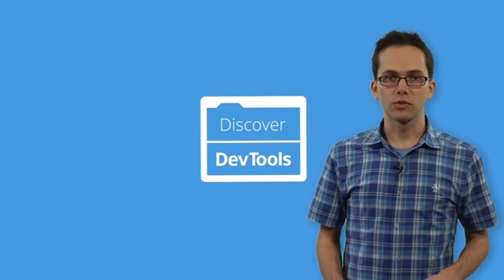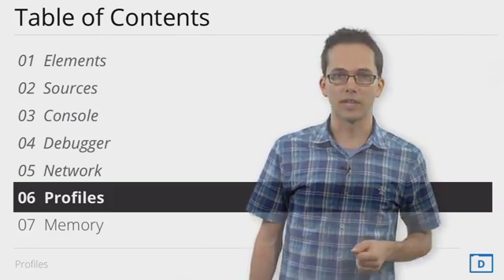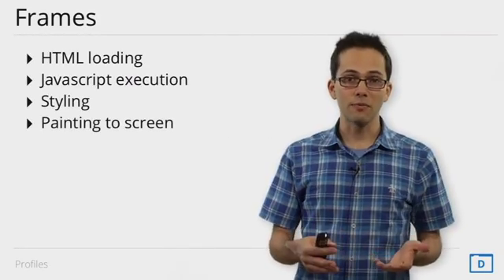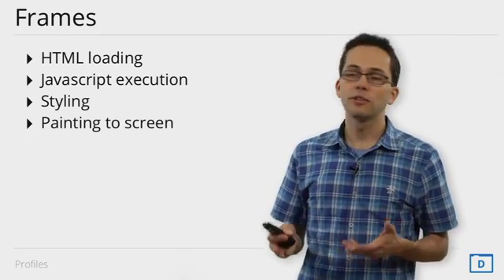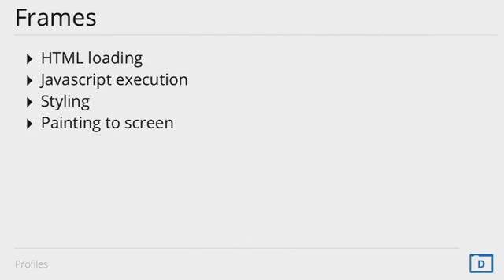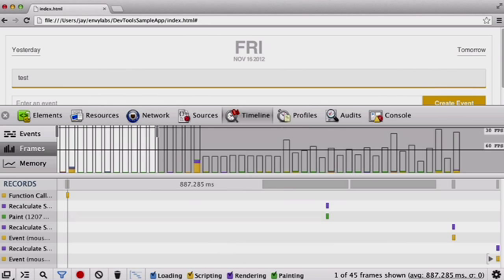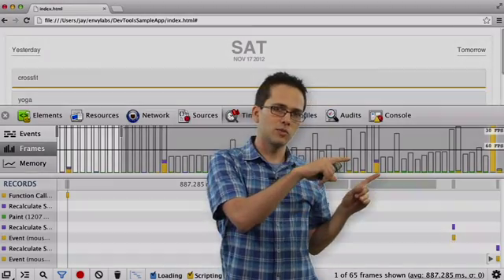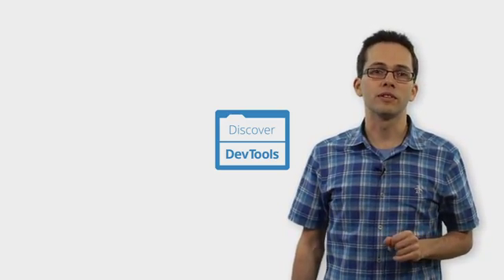codeschooldevtools_level6.1_rendering_performance